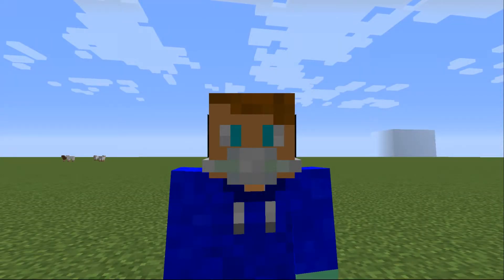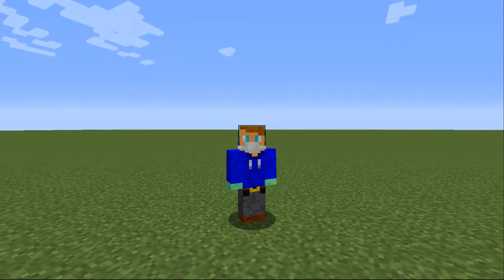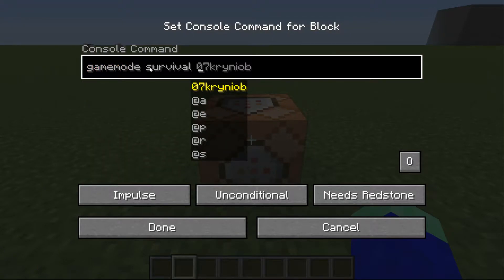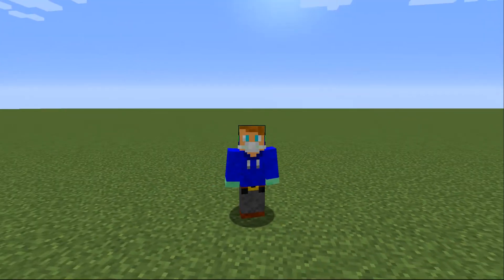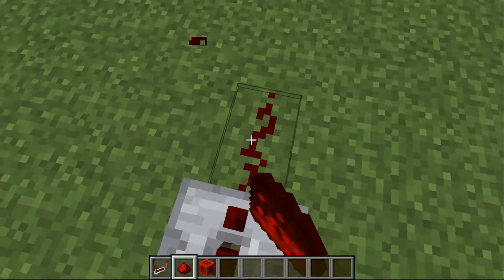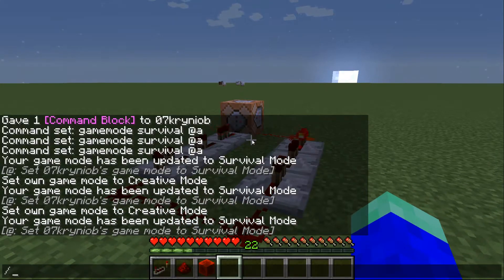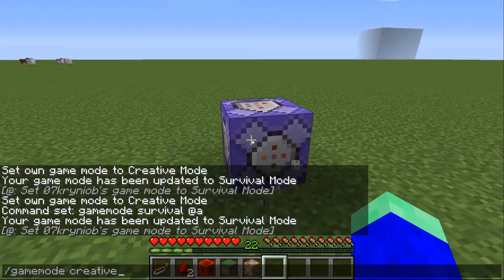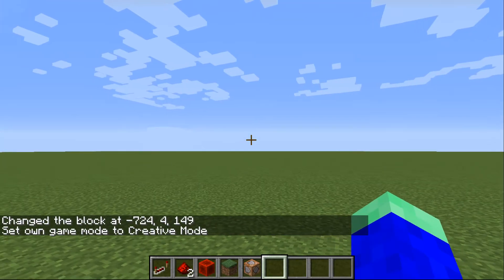How to Lock Gamemode in Minecraft? TUTORIAL! Any version!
In this video, I'm gonna show you how to lock your gamemode in Minecraft!